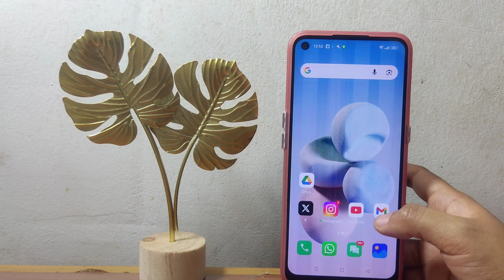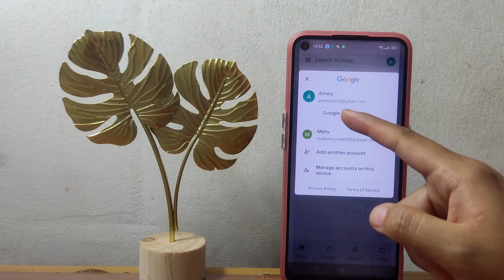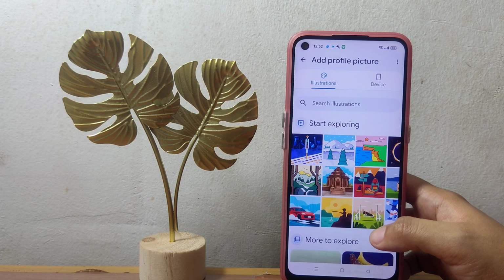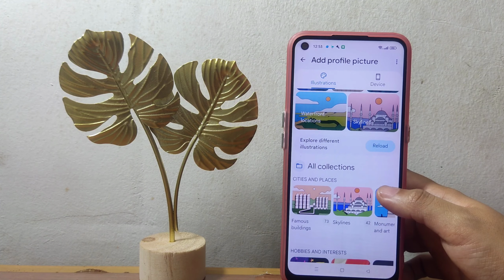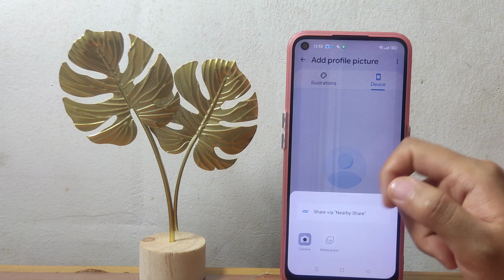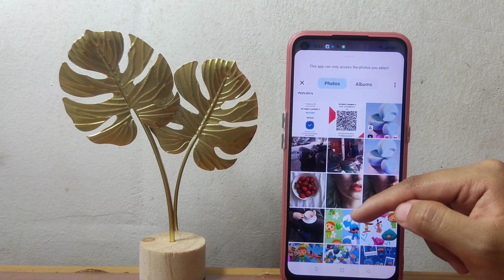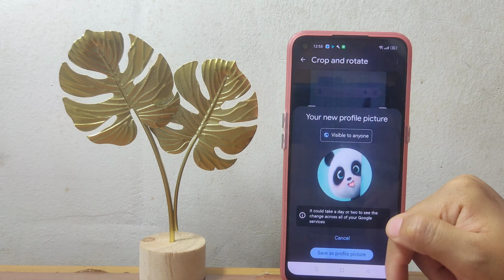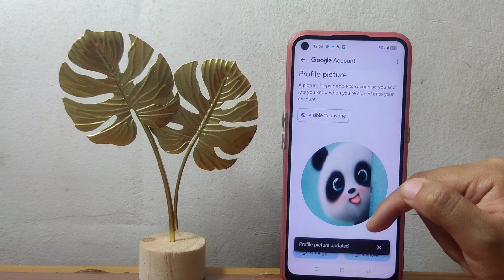How To Change Google Drive Profile Picture On Android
This video is relevant:
how to edit google drive profile picture on android